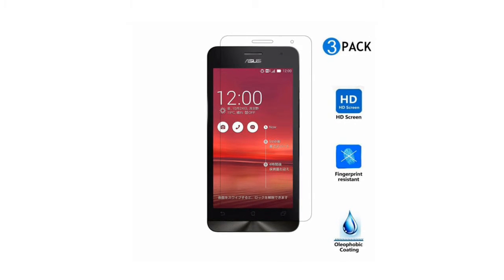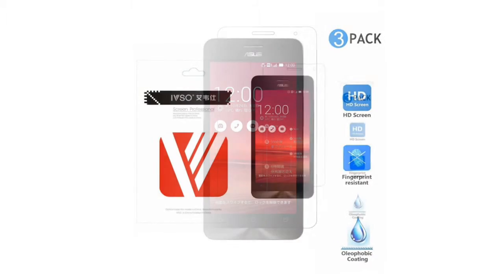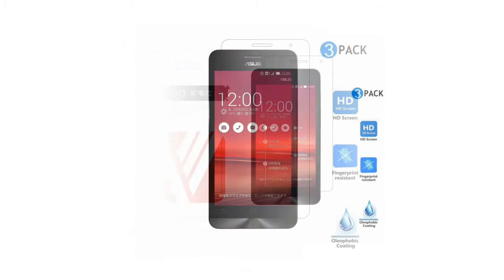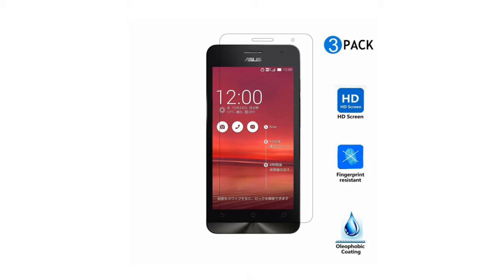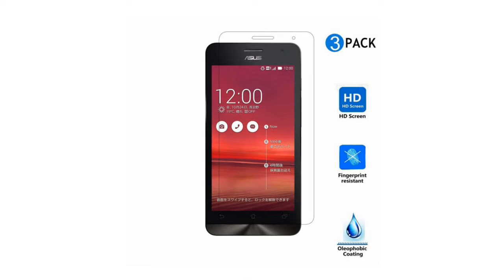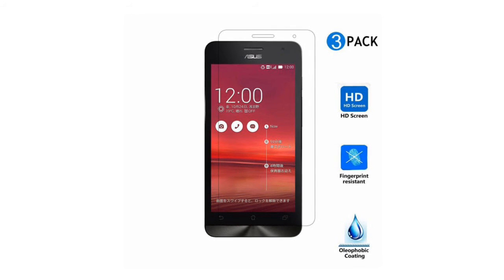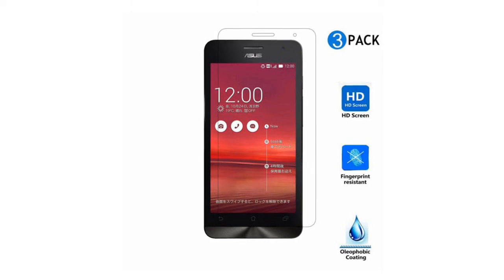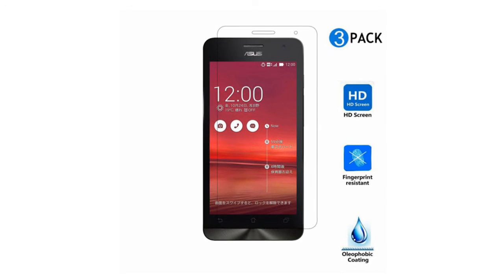Screen Protector for ASUS Pegasus 2 Plus X550 Phone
ASUS Pegasus 2 Plus Screen Protector, IVSO® ASUS Pegasus 2 Plus X550 Screen Protector Premium Crystal HD Clear Scratch Resistant -3 Pack for ASUS Pegasus 2 Plus X550 Phone